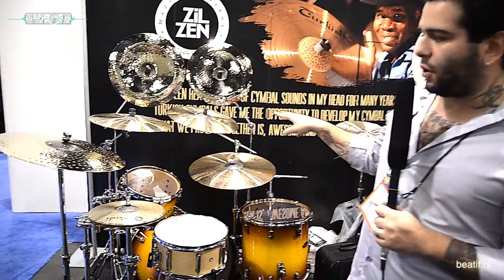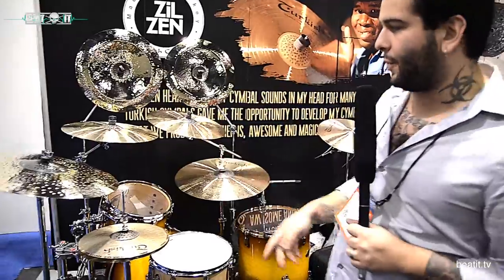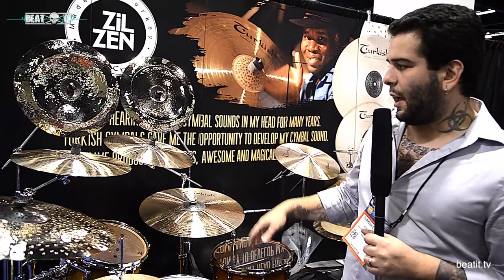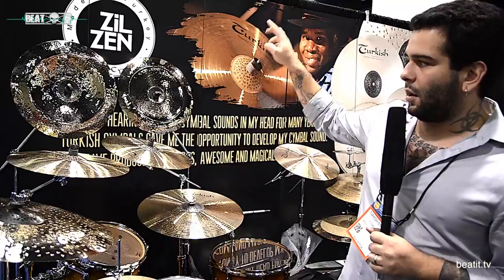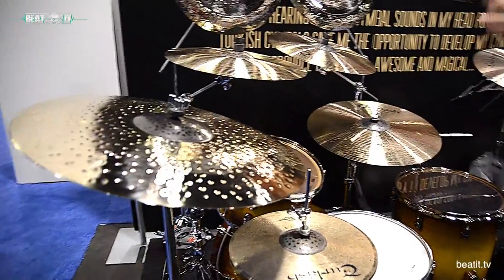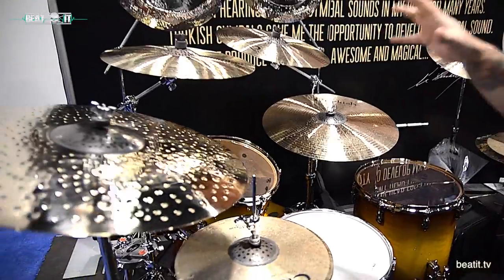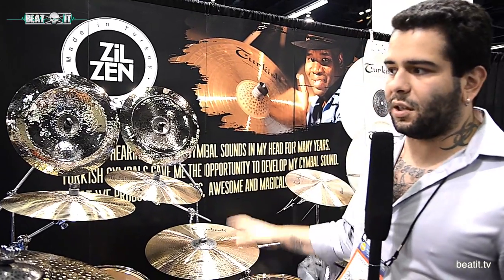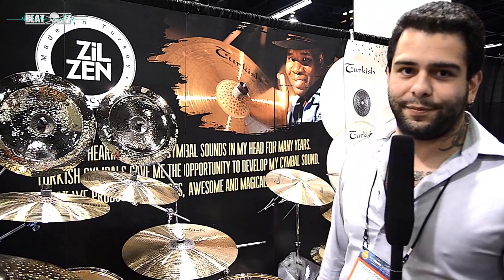BeatIt at NAMM Show 2017: Turkish Cymbals Booth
Here is a short clip reporting from the Turkish Cymbals booth at NAMM Show 2017. Enjoy!